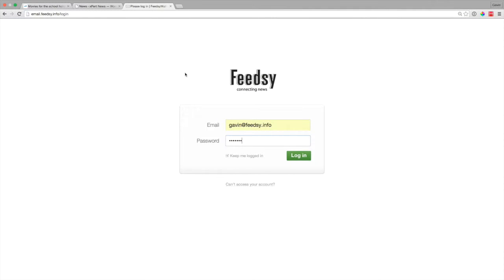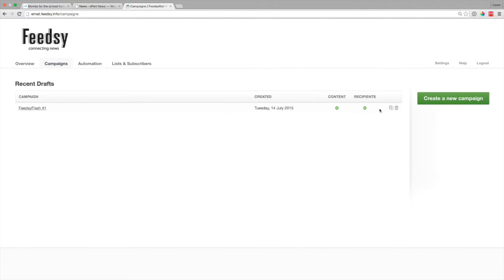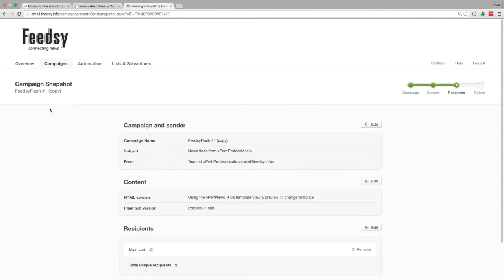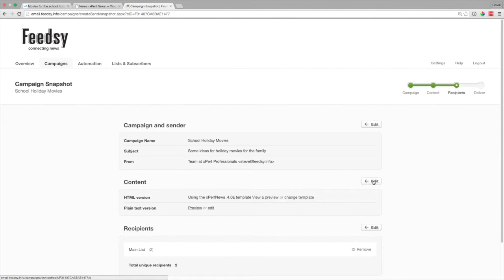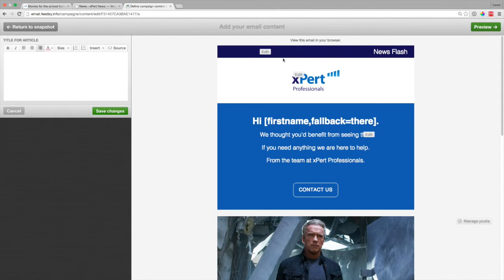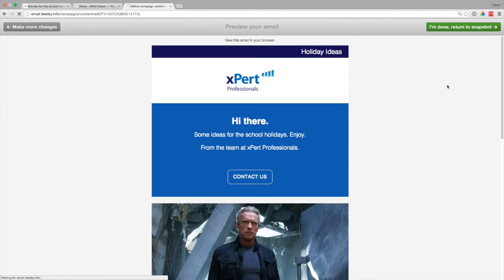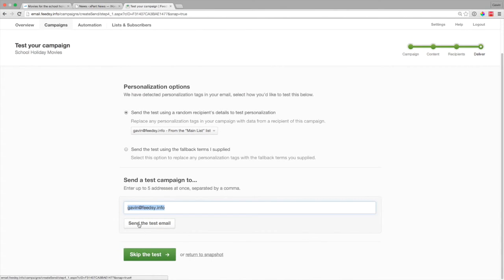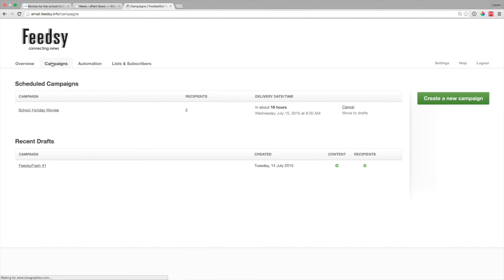How to use FeedsyFlash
This video is about how to use FeedsyFlash